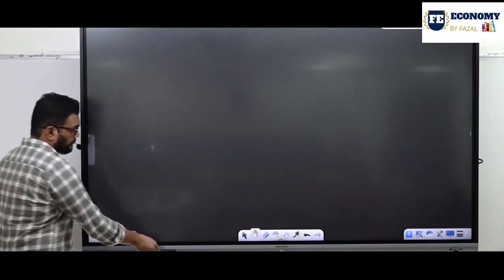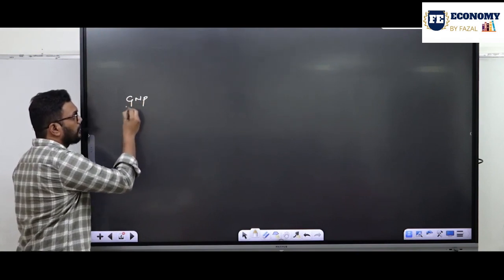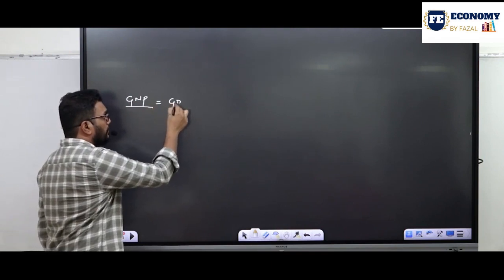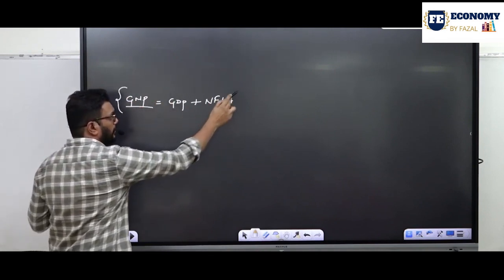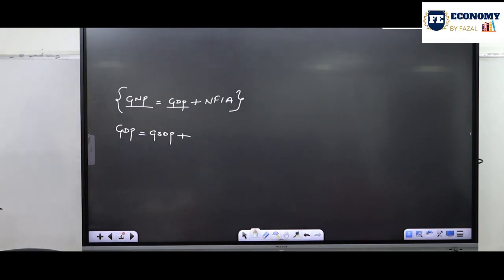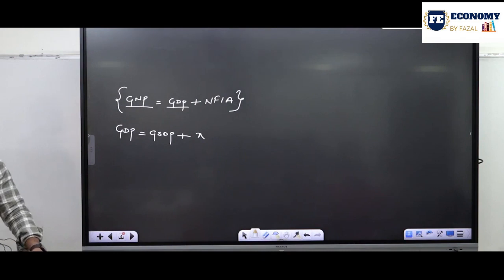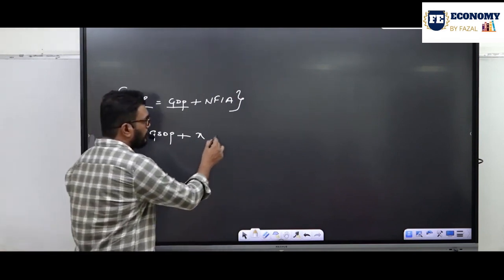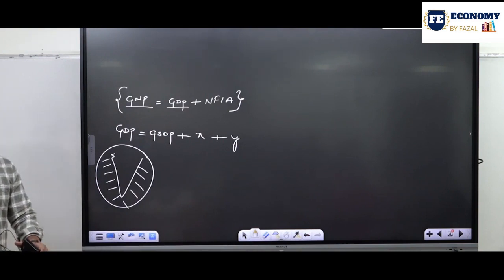How to Calculate GDP | GDP basics | Gross National Product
This video will each you about the basics of GDP calculation